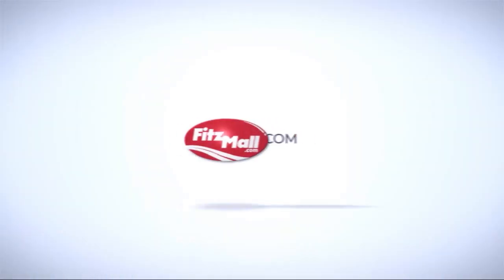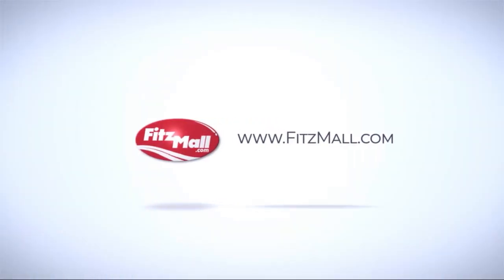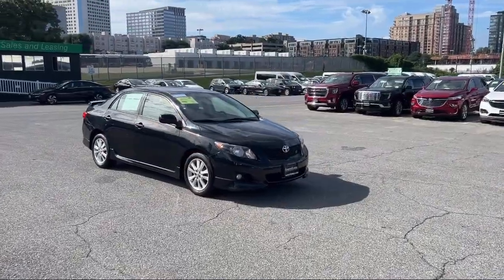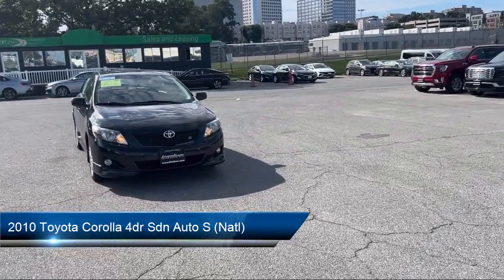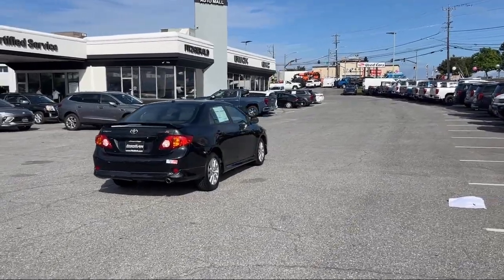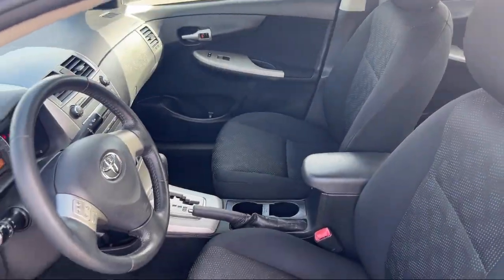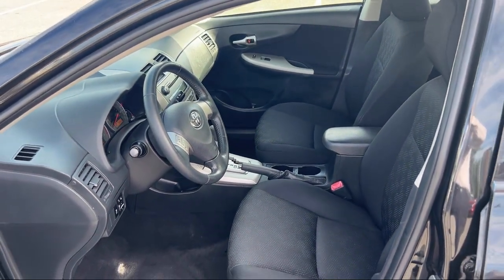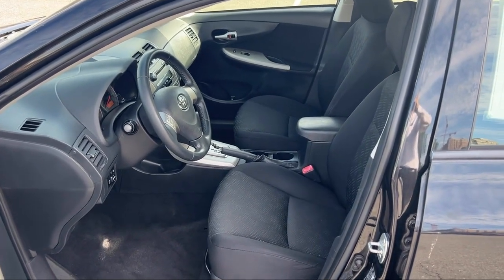2010 Toyota Corolla 4dr Sdn Auto S (Natl) Rockville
2010 Toyota Corolla 4dr Sdn Auto S (Natl) - Stock Number: H012313A - VIN: 2T1BU4EE2AC253613.

Give us a call or visit our for more information about this or any of our other vehicles.